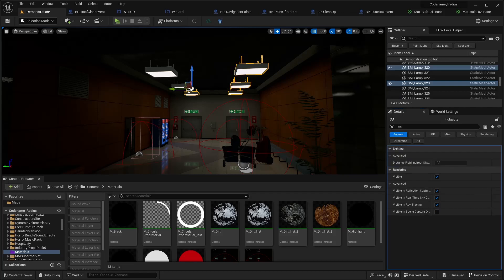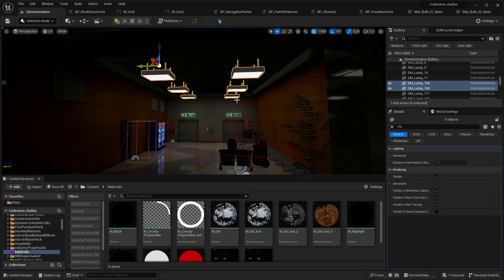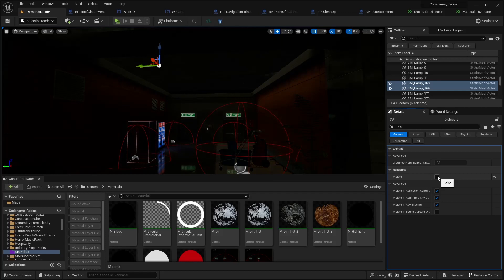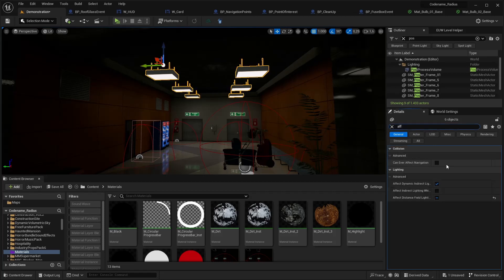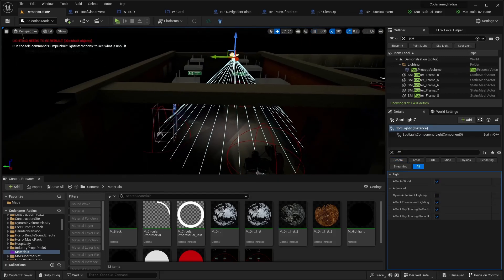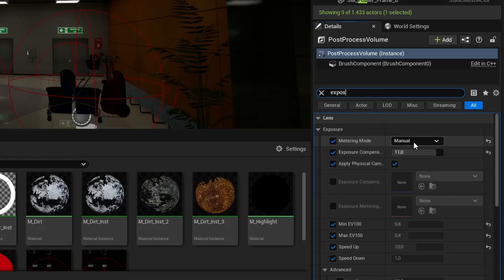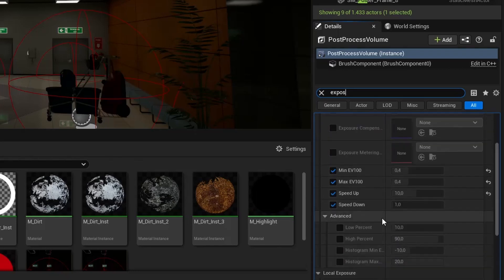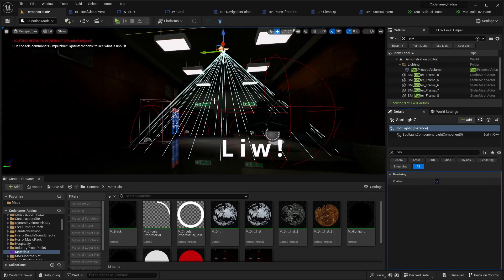UE5 - FIX (Emissive) Light Delay